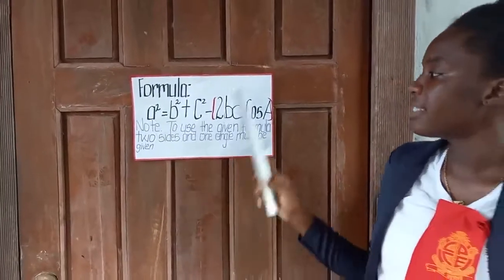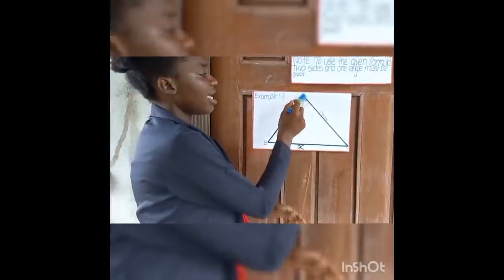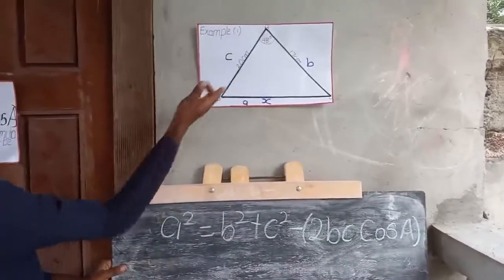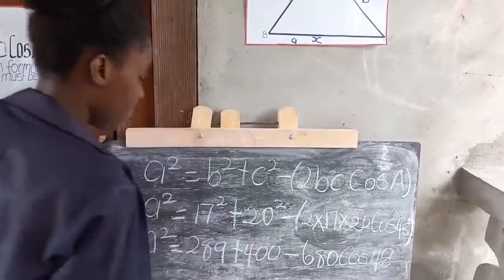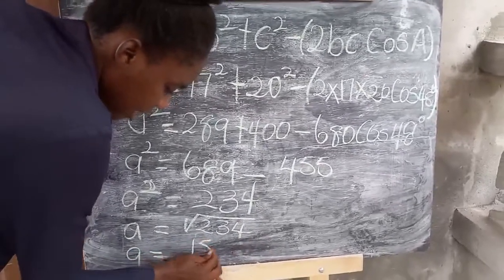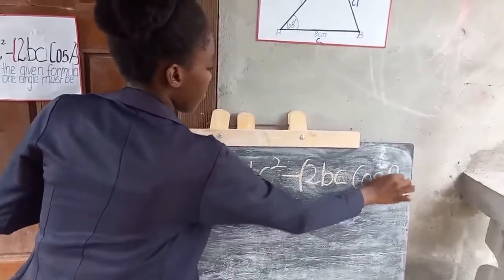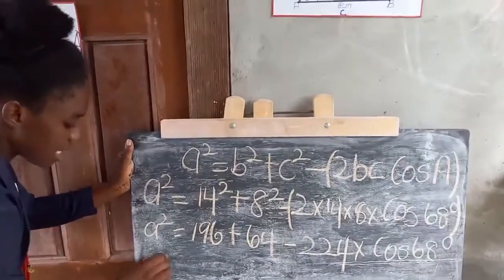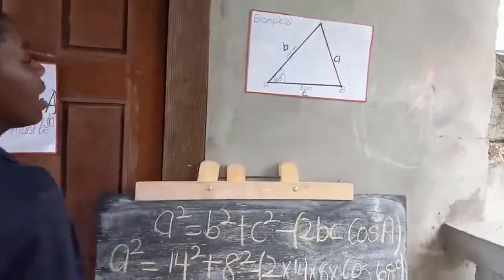using the cosine rule to find missing side of given triangles